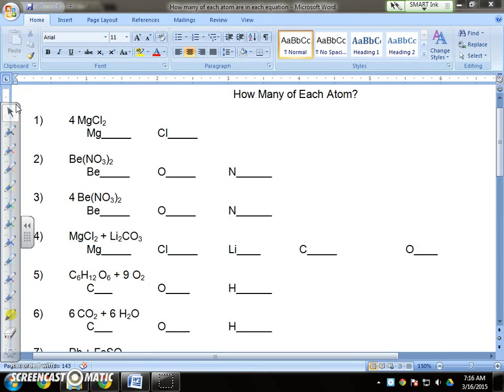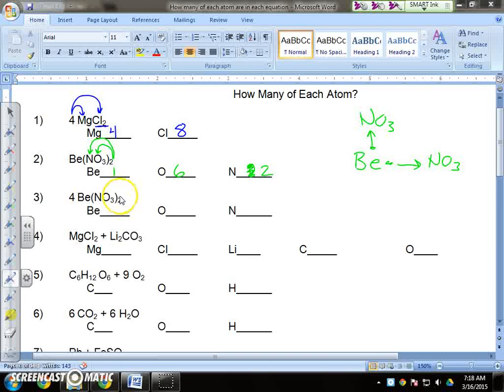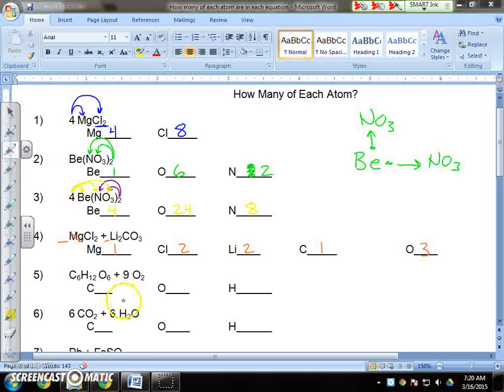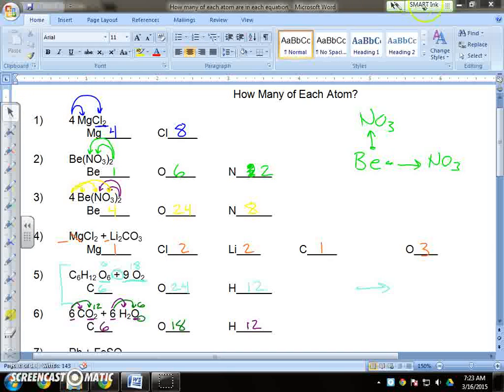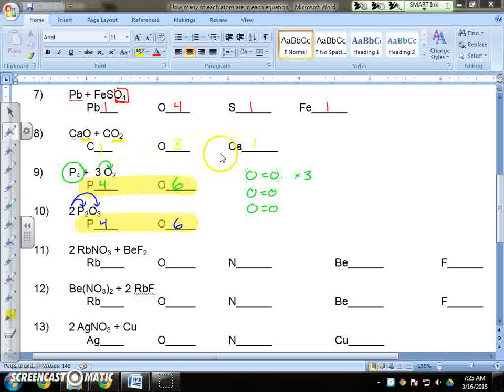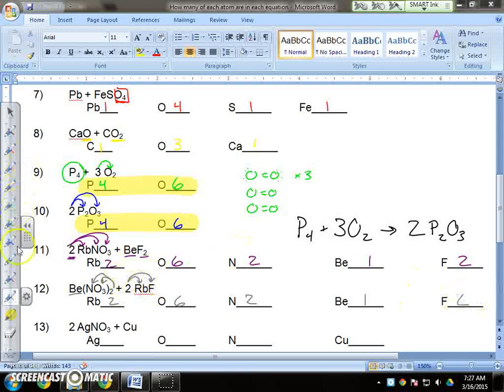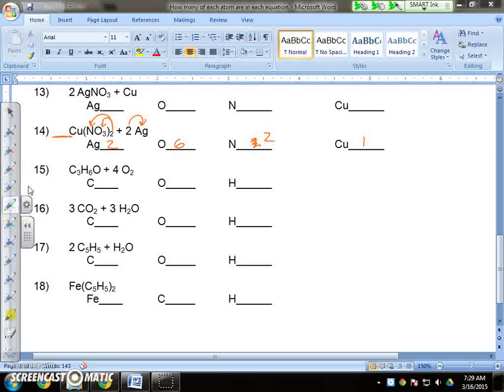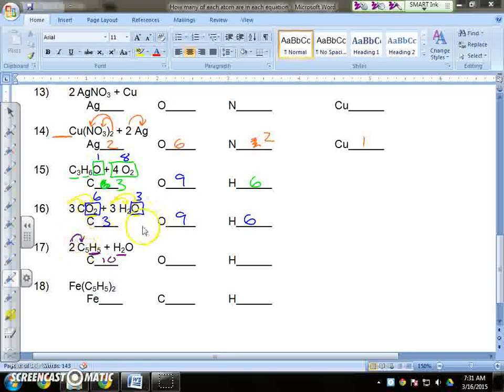4.1 - HELP - How many of each atom?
In order to balance chemical equations, you need to be able to determine the number of atoms on EACH SIDE of an equation.  This is practice determining those numbers of atoms...